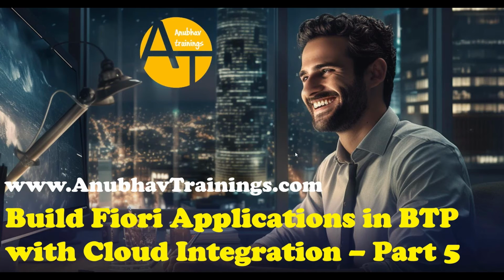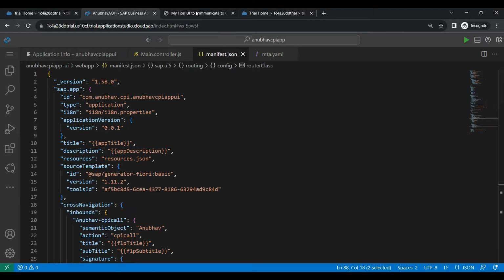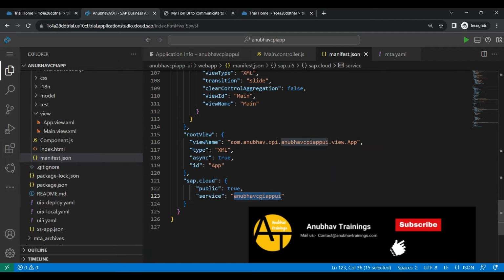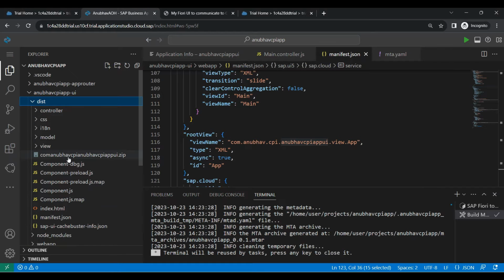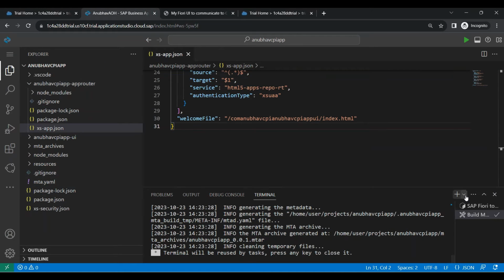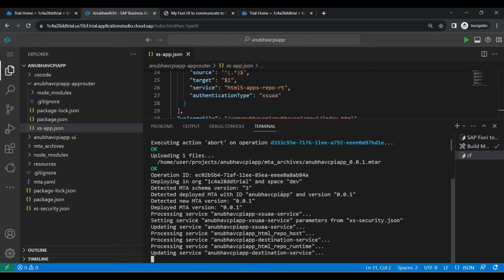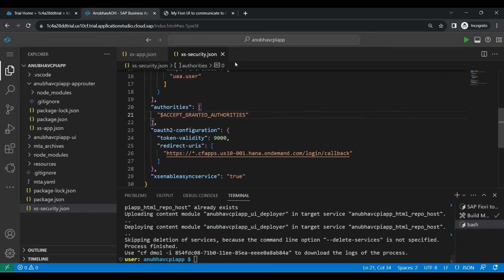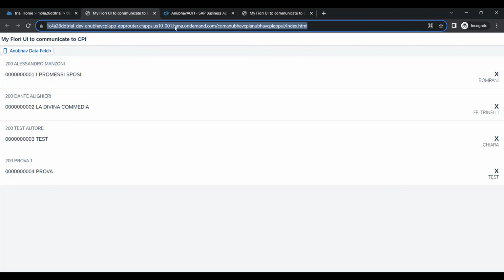Deploy Fiori HTML5 Apps to BTP with CPI API | BTP Fiori App CPI Integration Part 5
In Part 5 of this series, the video dives into the crucial step of deploying Fiori HTML5 apps to the SAP Business Technology Platform (BTP) with the integration of CPI (Cloud Platform Integration) APIs. This installment focuses on the final stages of the integration process, ensuring that your Fiori apps are fully functional and accessible within the BTP ecosystem.

The tutorial video provides a detailed, step-by-step guide on how to package and deploy HTML5 apps that have been integrated with CPI APIs. You will learn the best practices for ensuring a seamless and secure deployment process, making their apps readily available for end-users.

This video is an invaluable resource for developers, SAP professionals, and anyone involved in the deployment of Fiori apps within the BTP environment, especially when leveraging the power of CPI API integration. It offers a comprehensive guide for successfully deploying apps that deliver a smooth and efficient user experience while harnessing the capabilities of the SAP ecosystem.

SAP BTP,
Cloud Platform Integration (CPI),
API Integration,
Fiori App,
CPI Integration,
API Consumption,
Integration Suite,
SAP Integration,
Cloud Platform Integration,
SAP BTP Integration Scenario,
API-driven Integration,
SAP Developers,
Data Exchange,
System Connectivity,
SAP Fiori,
SAP BTP Architecture,
Integration Series,
SAP Professionals,
API Integration Tutorial,
Integration Best Practices,
SAP Integration Solutions,
BTP Integration Suite Overview,